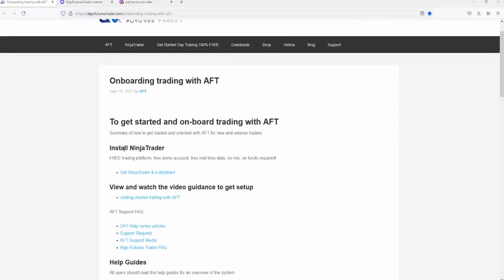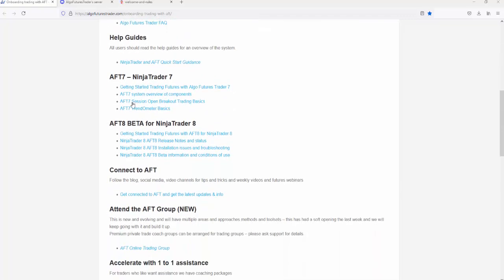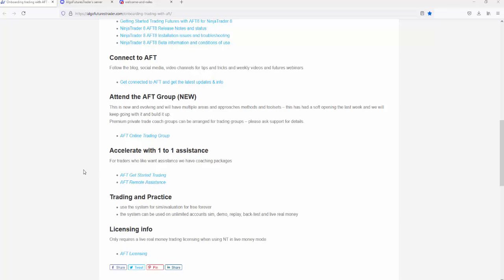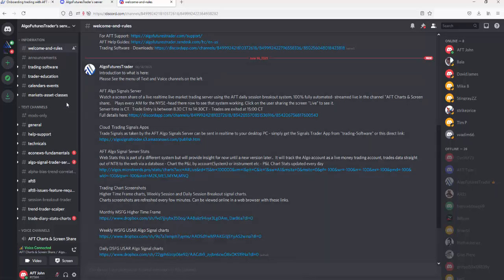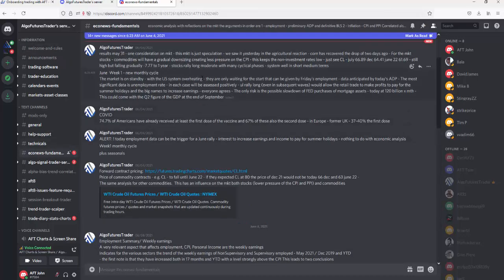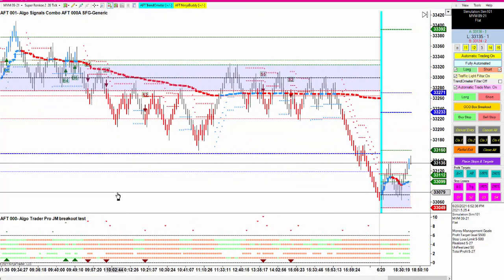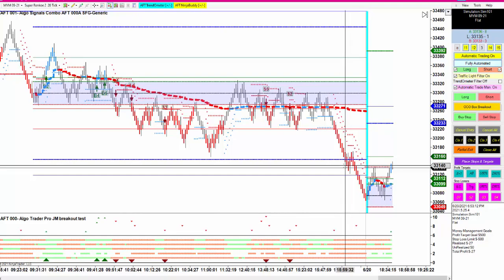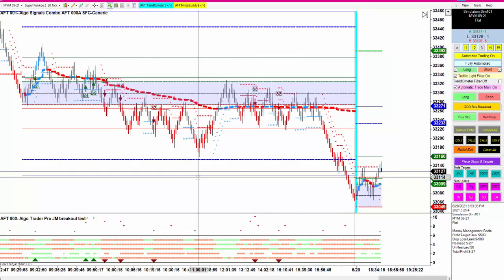Algo Futures Trader Weekly Market Roundup + New AFT Trading Group on Discord - AFT Trader John Ep 6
In this weeks video  AFT Trader John  will be showing a summary of the trades  for the week after introducing the AFT onboarding page and AFT Trading Group - discord server, links details below.